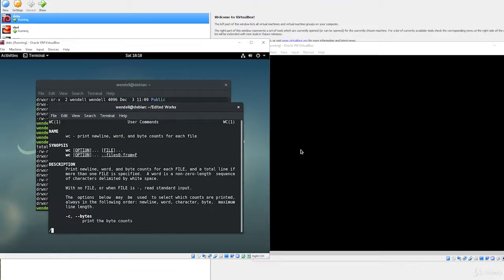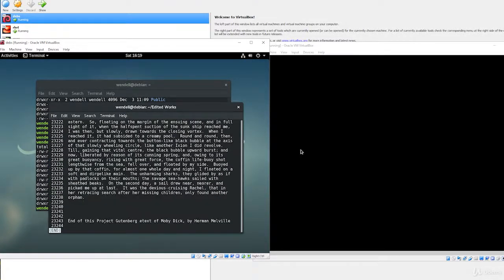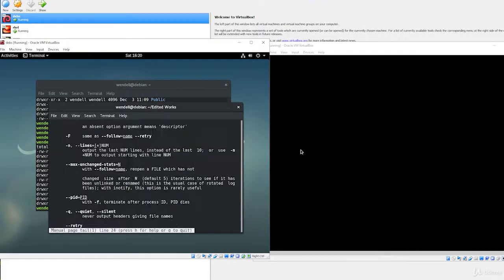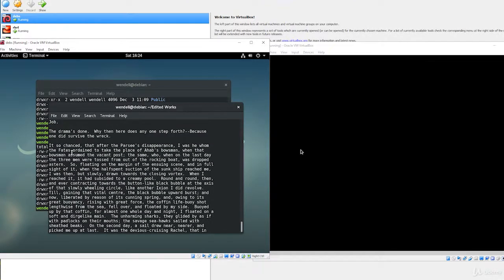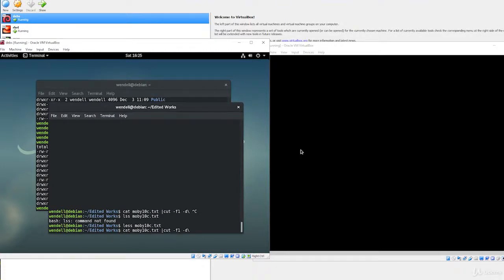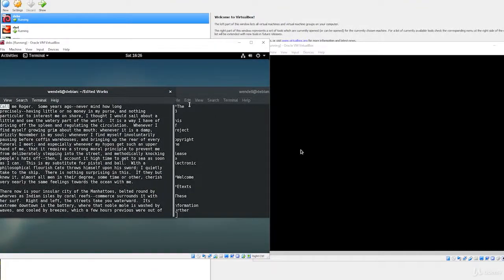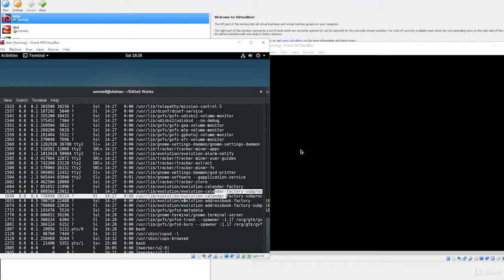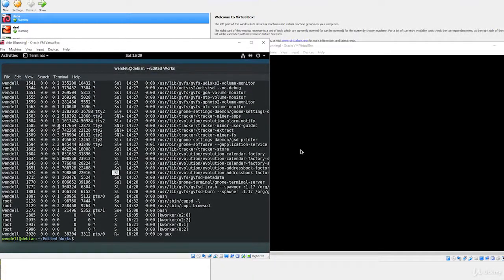Buoi2_2_4 Progressing with the CLI Part 4